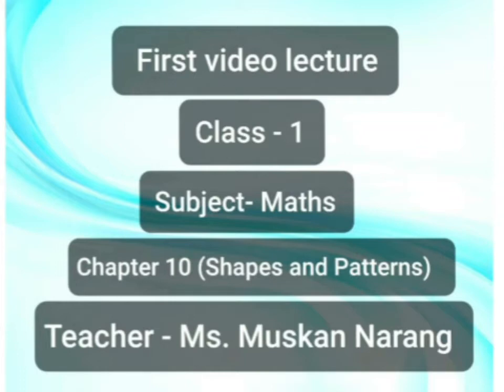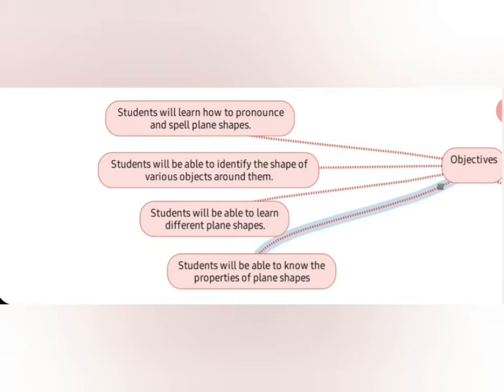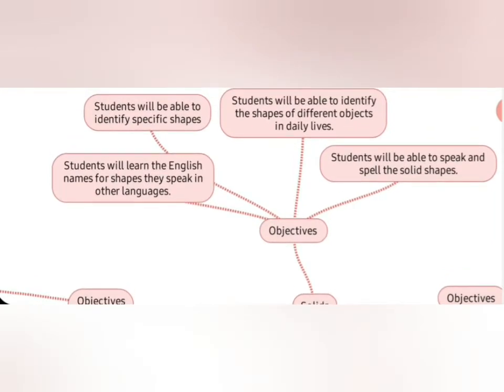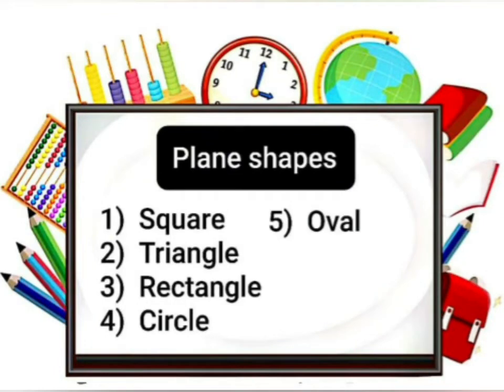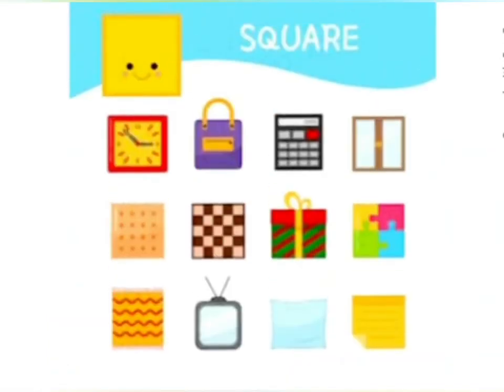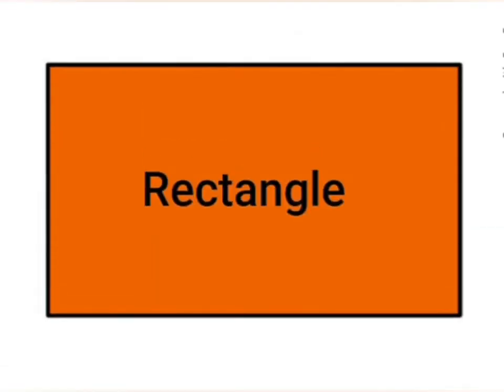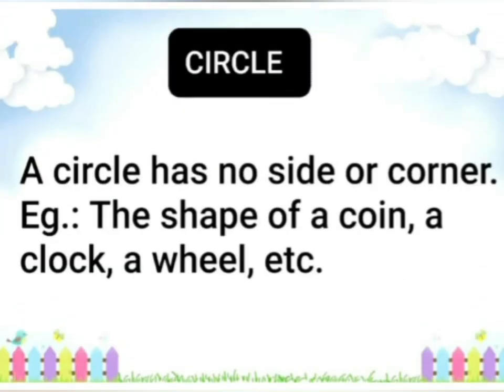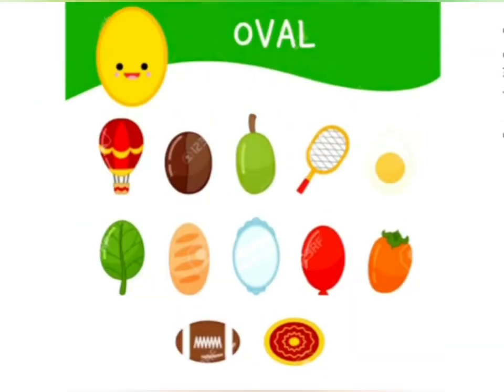Maths class 1 chapter 10 video 1